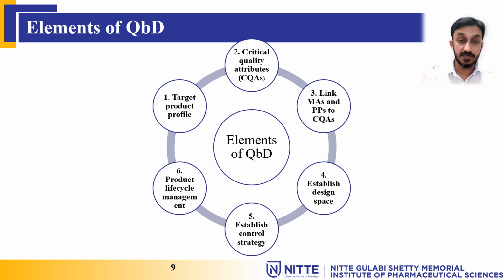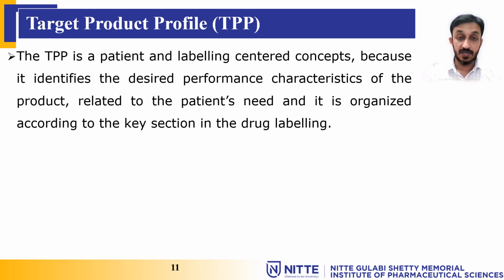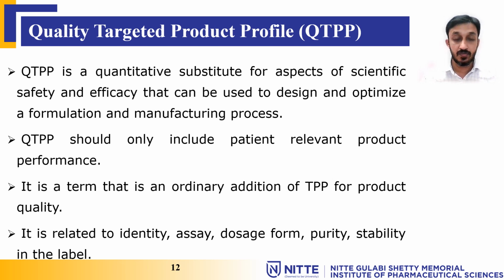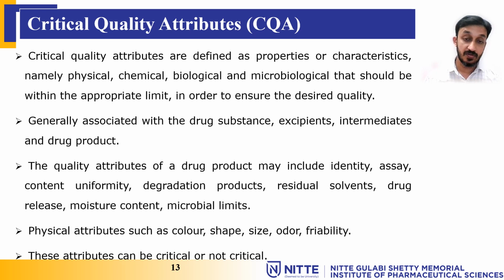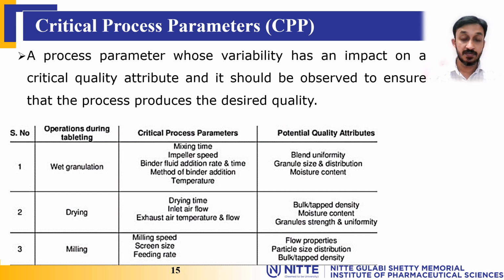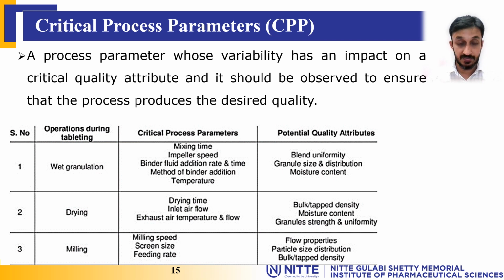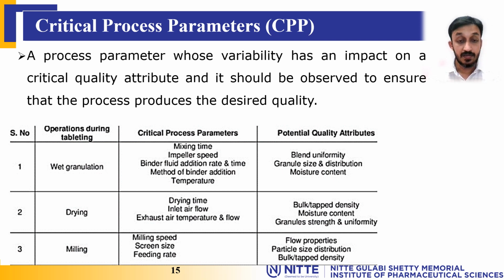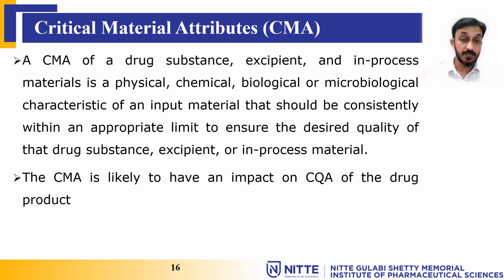Elements of QbD